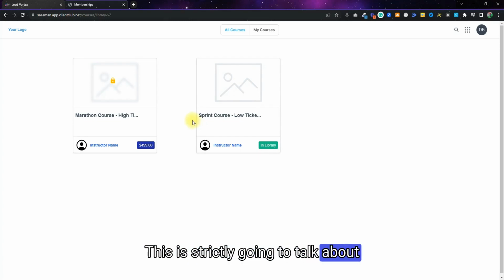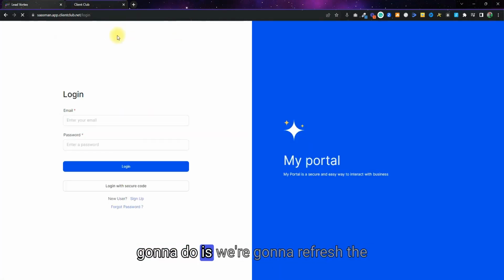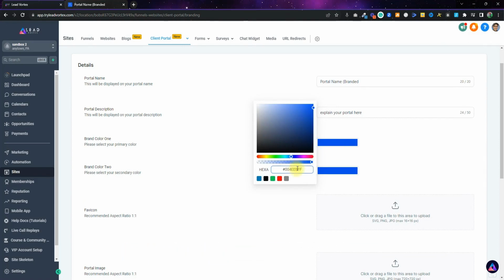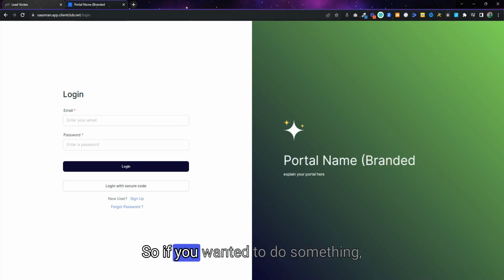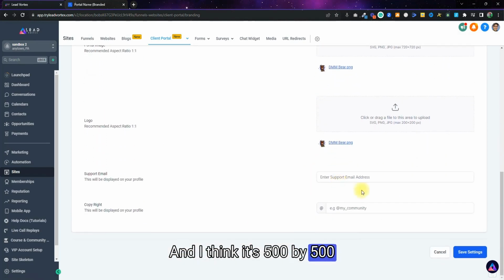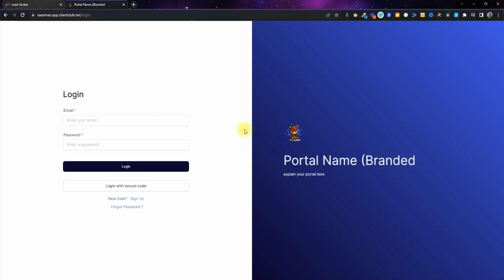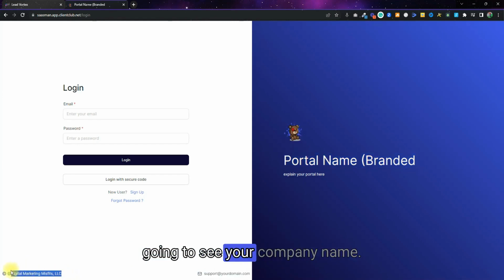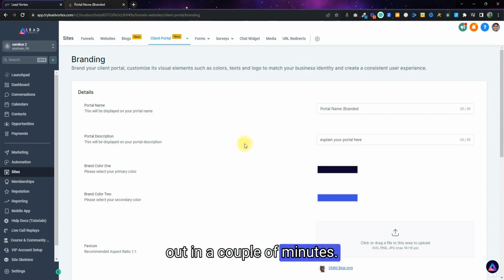Lead Vortex Masterclass: Creating The Client Portal